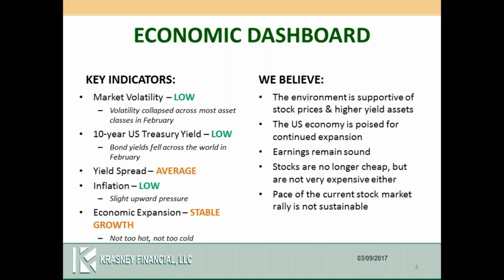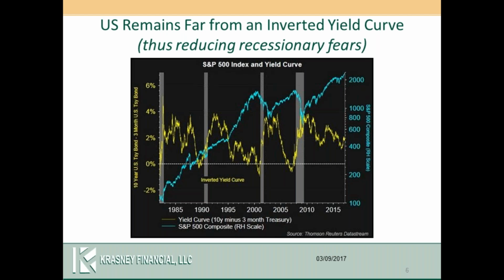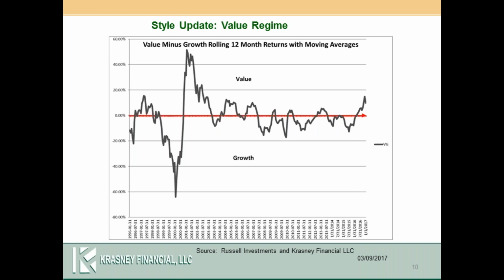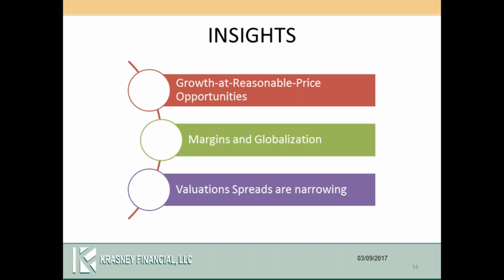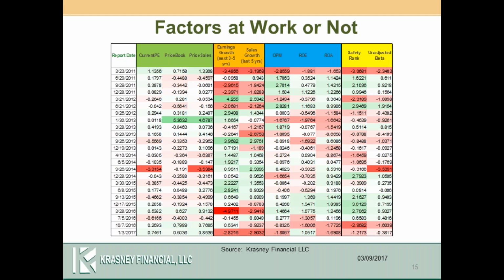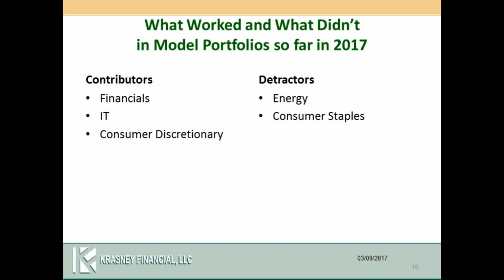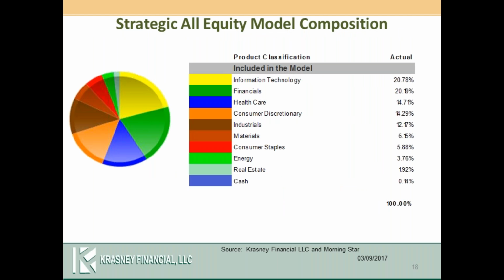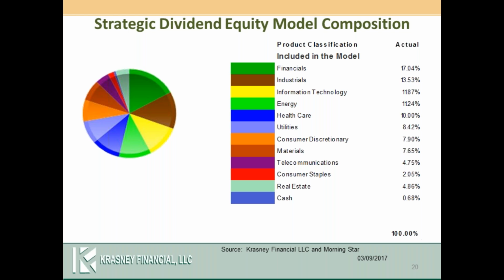US Market Update #3: New Opportunities in Growth Stocks 2017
Watch Steve Tuttle and Eugene Yashin explain new opportunities and in growth (GARP) stocks as of 3/9/17